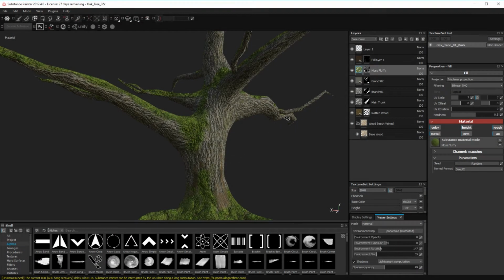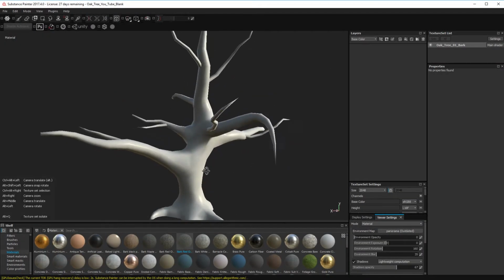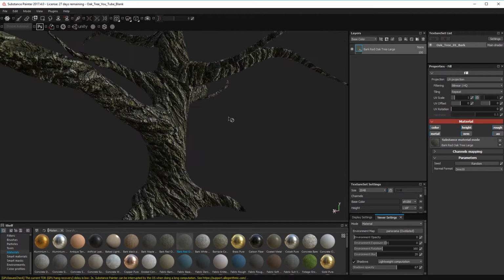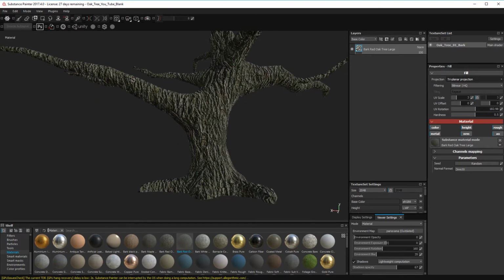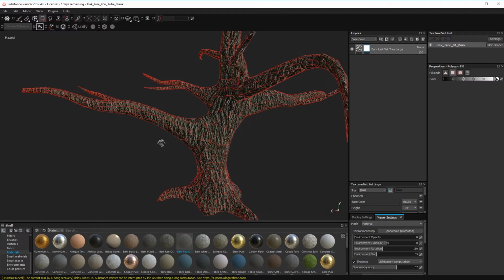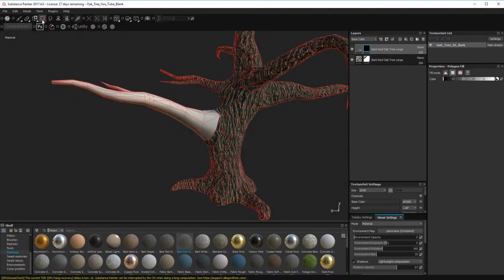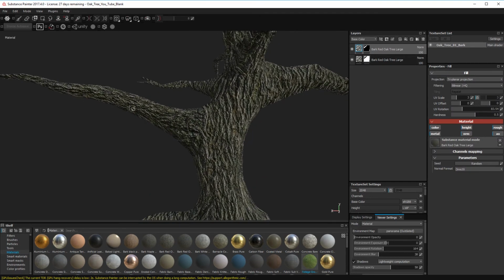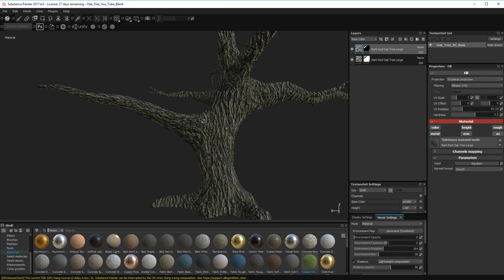QUICK TIP: Substance Painter - Good Tree Bark Flow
QUICK TIP: How to get good bark flow when painting trees in Substance Painter using some quick masking, and UV scale and rotation.

For my YouTube Viewers, it's at a discounted price. I hope to see you over there.